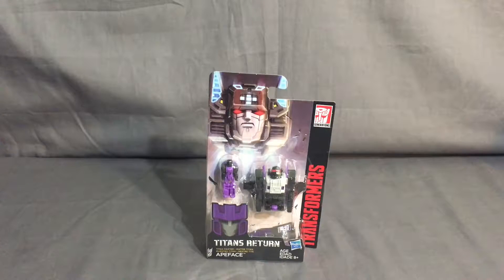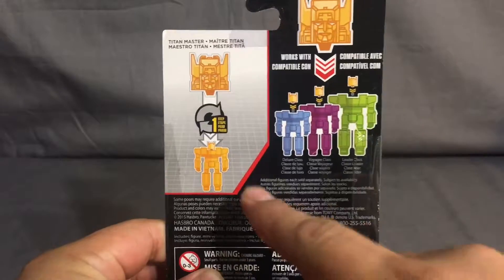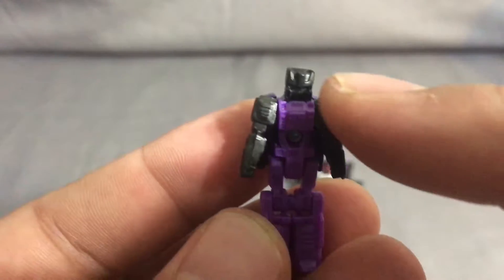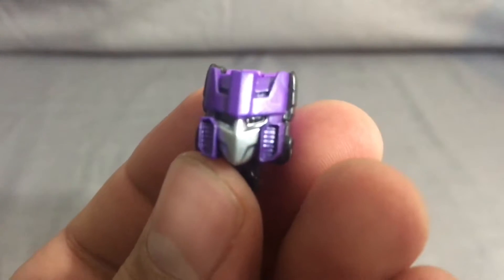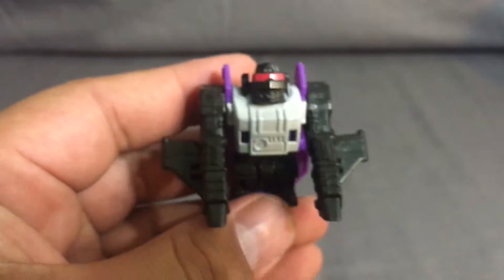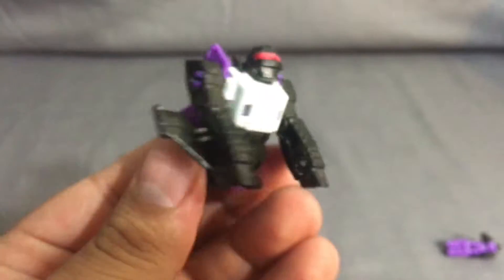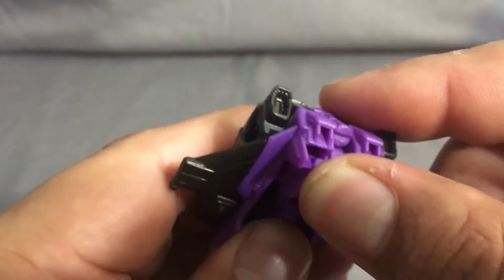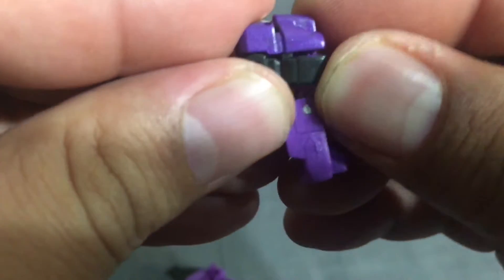Transformers Titans Return Apeface Action Figure Review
This is a fun little guy!